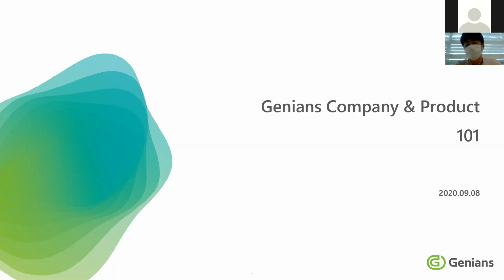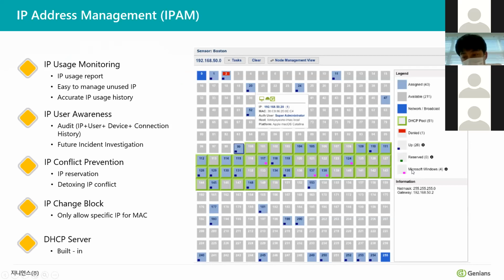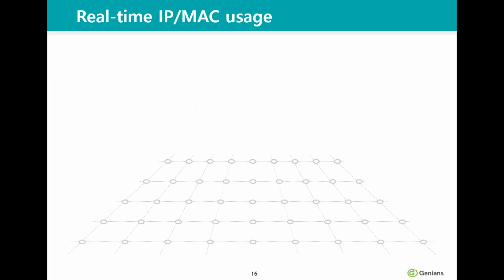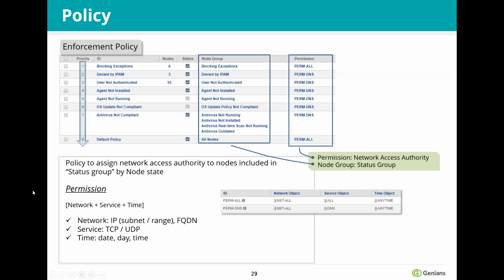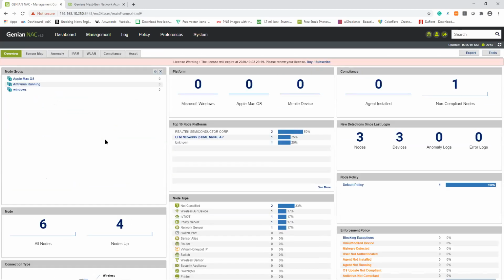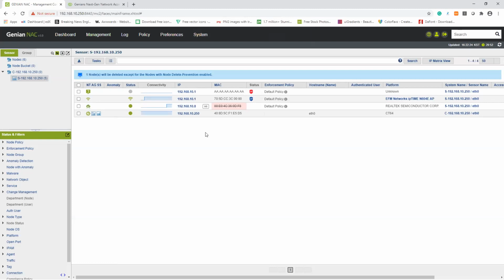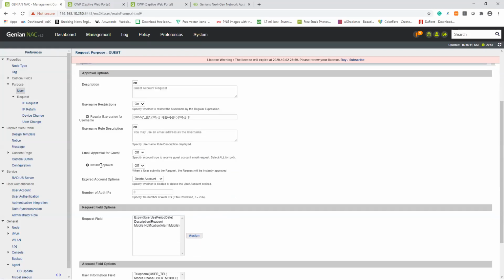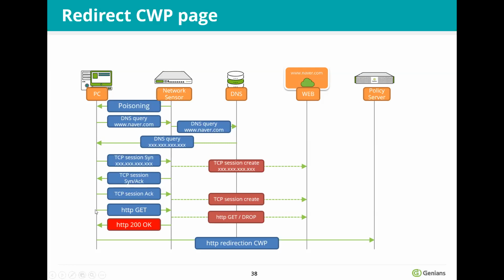Tech_Webinar_200908